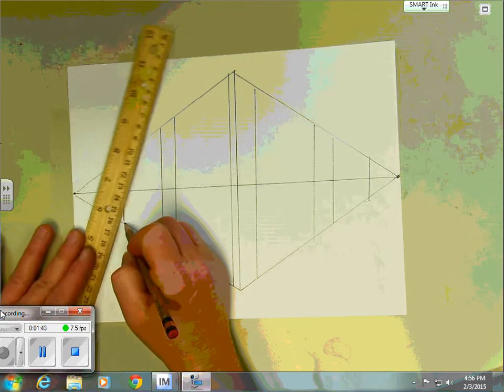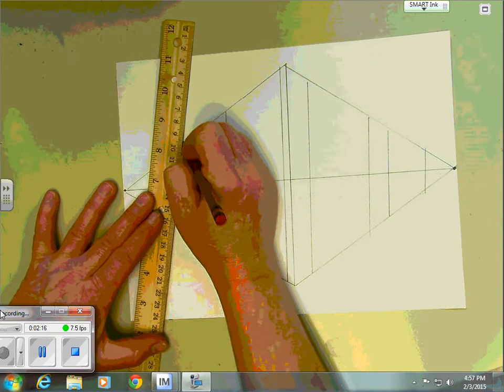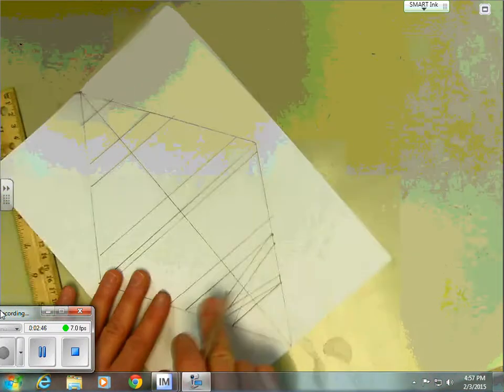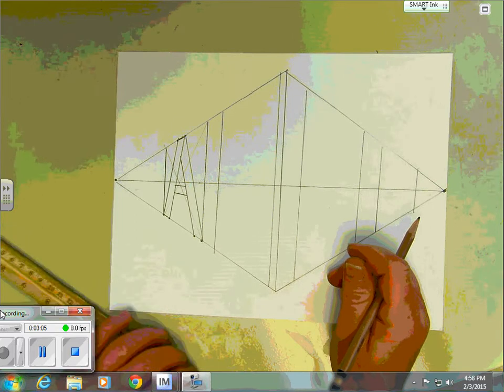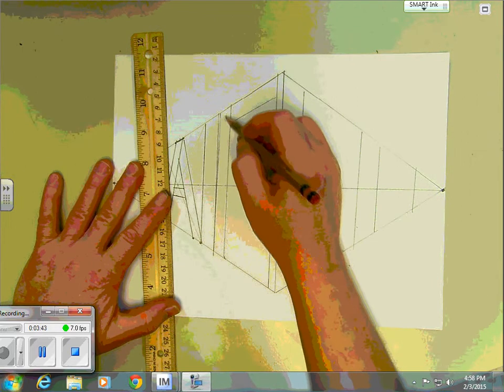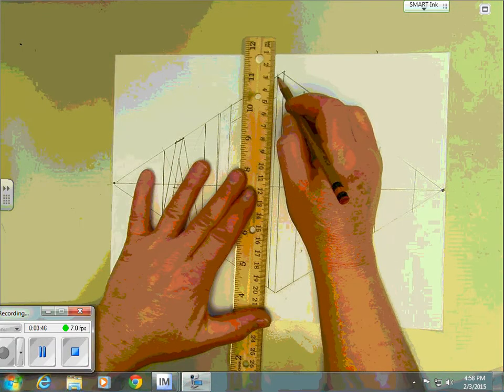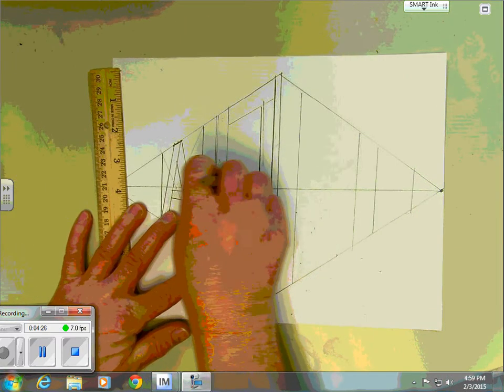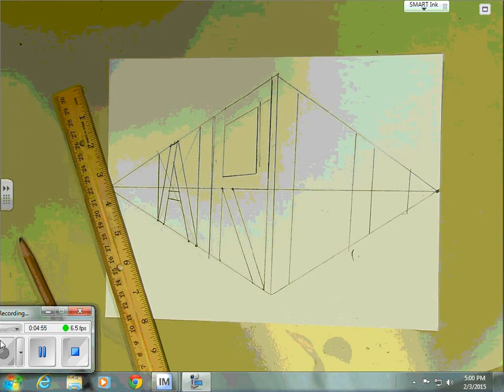Face of AR